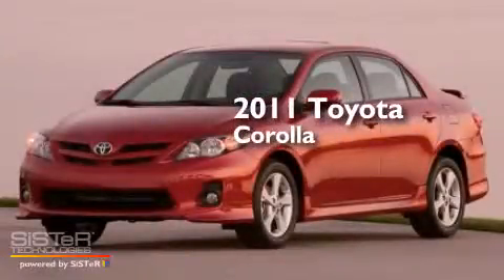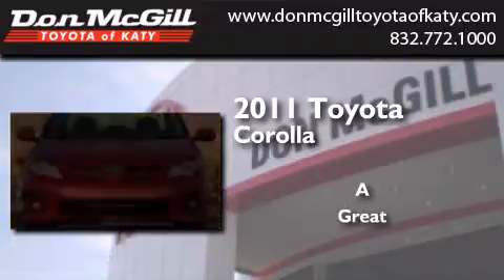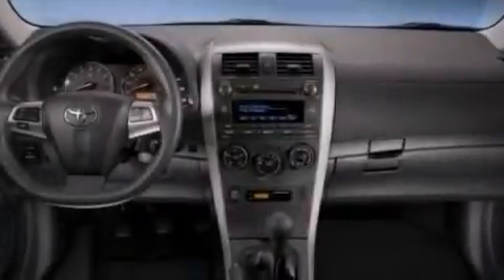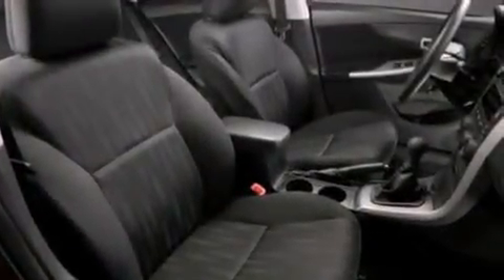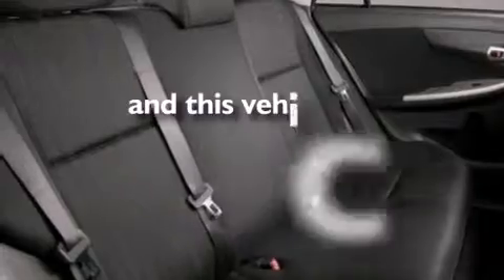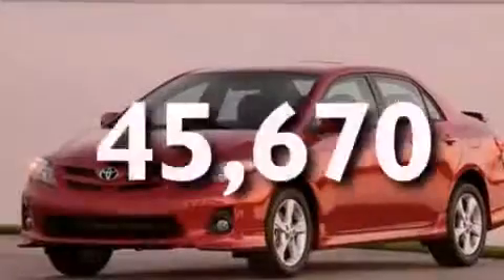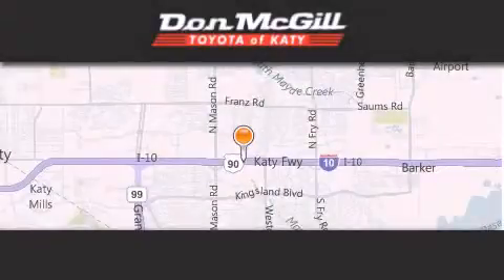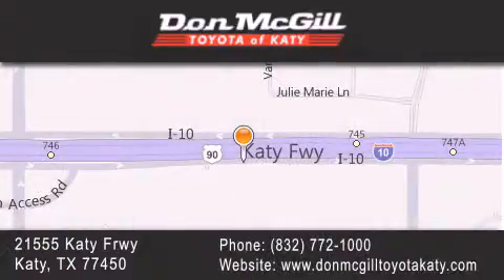2011 Toyota Corolla Katy TX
We've been honored to serve the Katy TX area , we promise that your experience at our dealership will exceed your expectations ! Year : 2011 Make : Toyota Model : Corolla Exterior : GRY Miles : 45,670 Stock : K53796 Don McGill Toyota of Katy 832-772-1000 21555 Katy Freeway Katy , TX 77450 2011 Katy TX